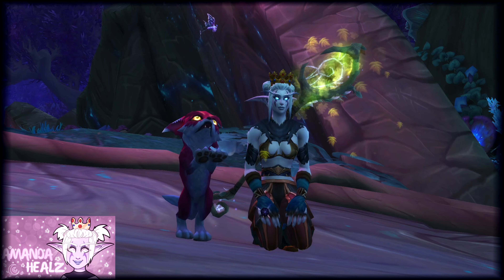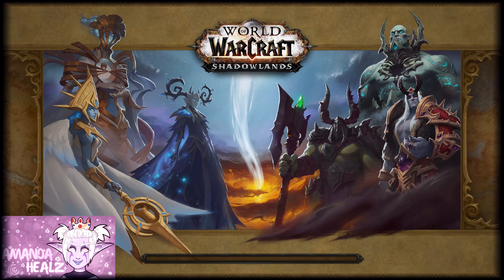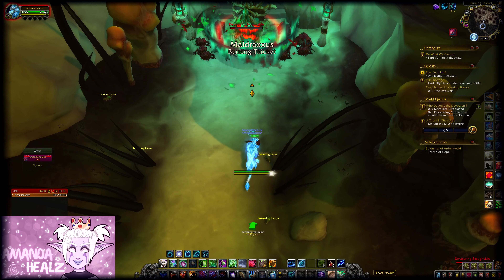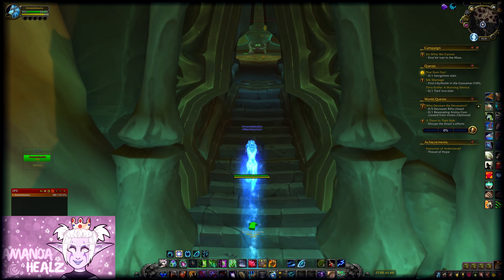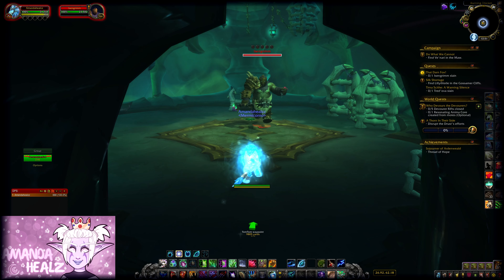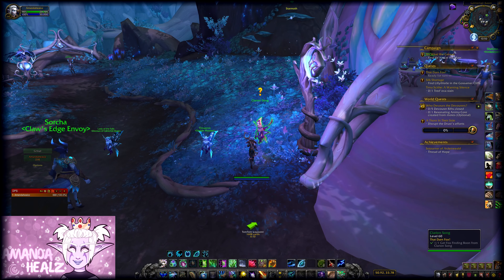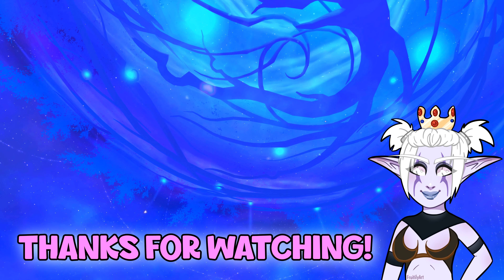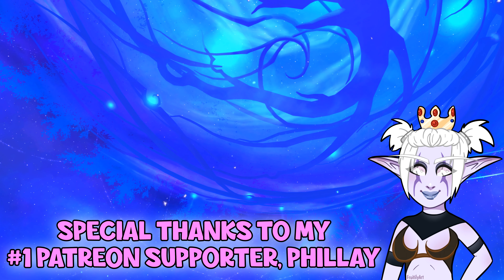WoW Shadowlands - How To Get Renny the Battle Pet | That Darn Fox Quest in Ardenweald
I can't decide which one of these new Vulpin pets I like the most! They're all adorable! Go and grab Renny today if you haven't already.

Sorry for the poor quality footage, I was still using OBS to record at this point and it was being rather laggy at times for some reason.